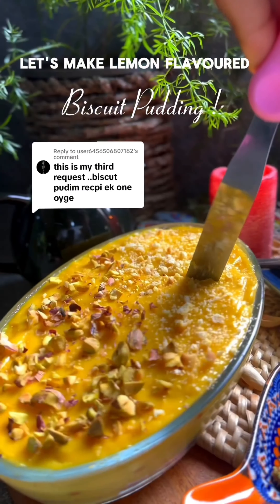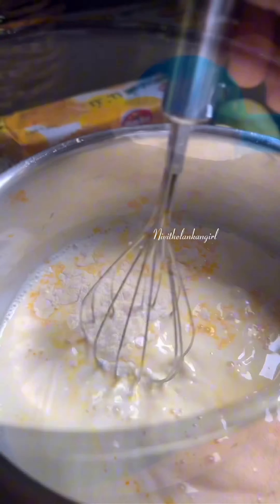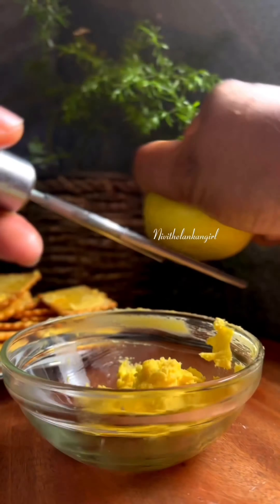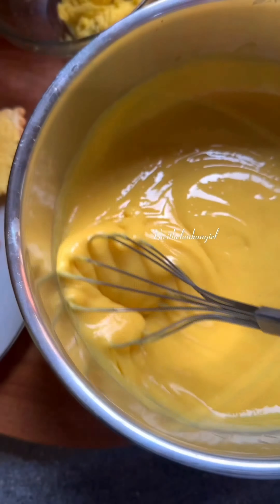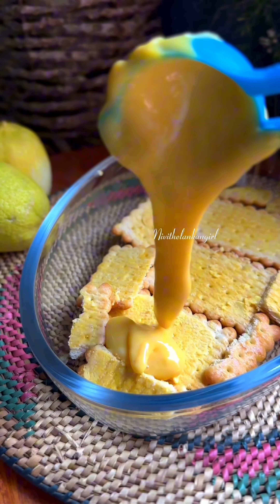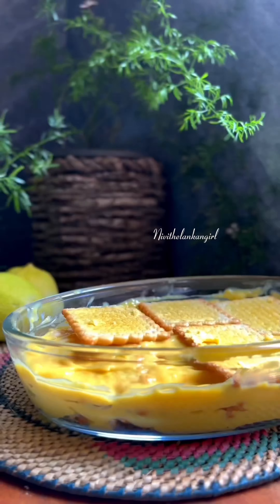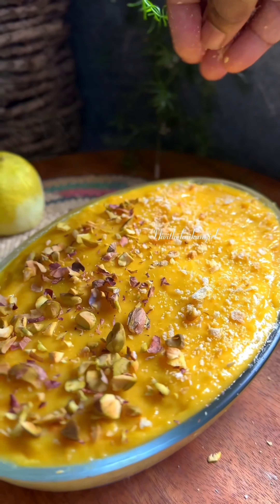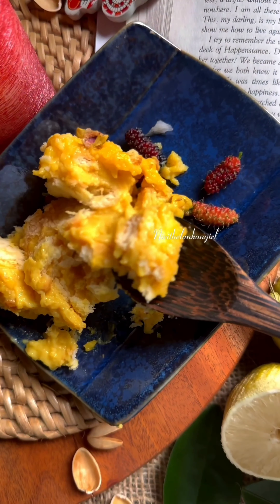ලෙමන් පෆ් වලින් බිස්කට් පුඩිමක් හදමුද? Biscuit custard pudding recipe | Lemmon Biscuit pudding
This is a easy biscuit pudding recipe made with lemon puff biscuits. You don't need an oven or baker to make this simple pudding. usually many biscuit pudding recipes are made of chocolate biscuit, but todays recipe , we have given it a twist , making it with lemon biscuit.

Ingredients

Fresh milk 2 cups
Custard powder 2 1/2 tbsp.
Sugar 3 tbsp.
Lemon puff biscuits
Lemon juice 1 tsp
Lemon zest 1/2 tsp
Cashews for garnishing

first we will mix the milk and custard with sugar and keep it in low heat. The you can boil it till the consistency shown comes up. now you will take the biscuit and take the cream out and keep it separately. now to the cream we will add, grated lemon peal, the lemon juice , and two 2 table spoons of the mixture in stove we kept.
now we take a tray and put the biscuit layer and custard layer , until you get sufficient amount of layers in the container. finally we will add the lemon peal cream on top and garnish with cashew.